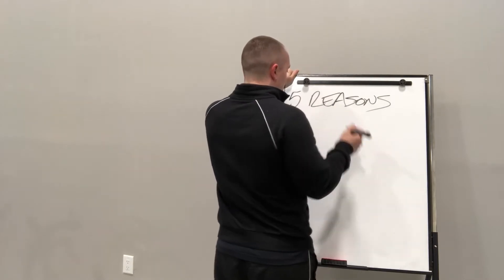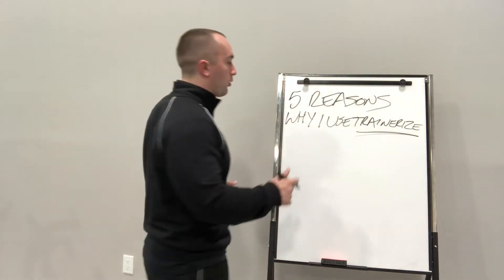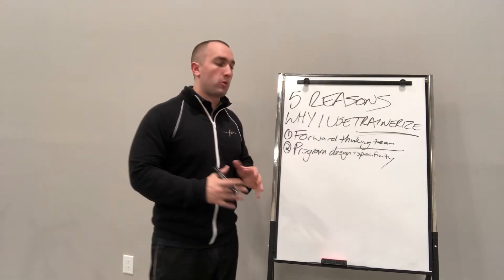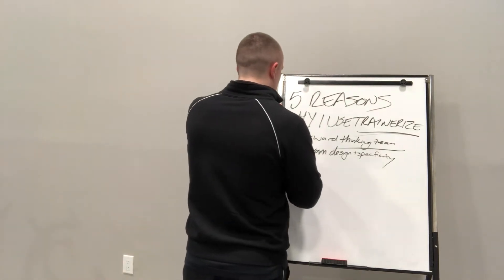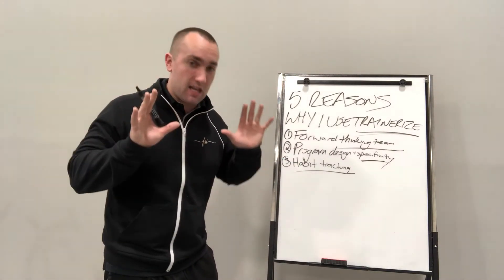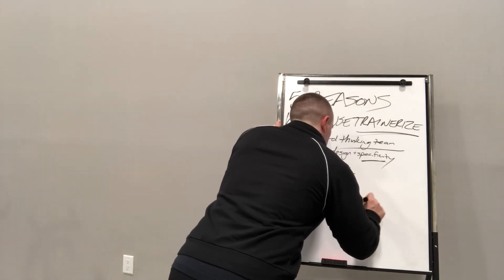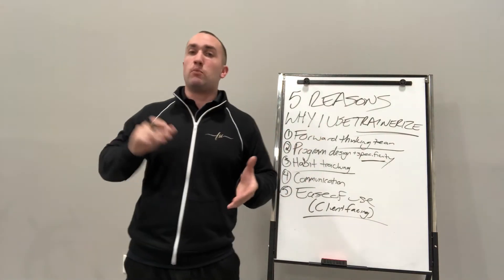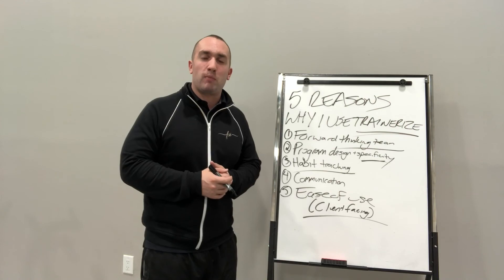5 Reasons I Use Trainerize As A Professional Fitness Coach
I receive inquiries every day from fellow coaches in the industry who want to know what app I use to deliver our individualized programming to clients around the world.
If you’re curious, in this simple video, I cover the 5 primary reasons why I use Trainerize as a professional coach in the fitness industry.
This list is far from exhaustive as there are an overwhelming number of features that this app provides but I’m confident that it will provide you with relative insight as to why I’ve chosen this particular software.

The Online Trainer Academy:
Learn exactly how to start your own online fitness coaching business! This course is the gold standard in the industry, going into incredible detail relative to business systems, client growth and retention strategies as well as simple, actionable marketing strategies. It's the fitness business course that helped me open my own private training facility at just 23 years old without any 3rd party financial backing